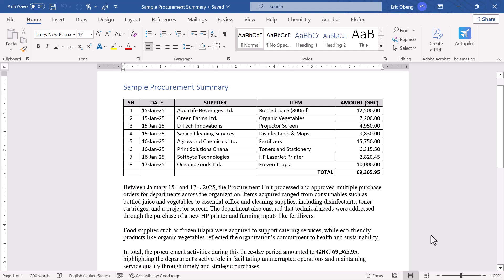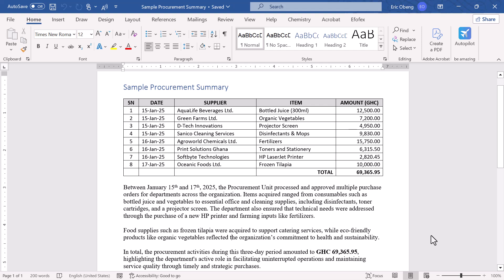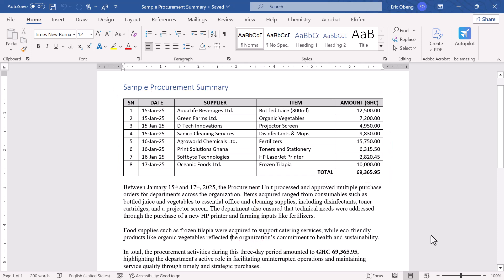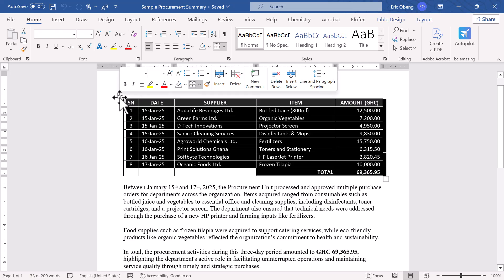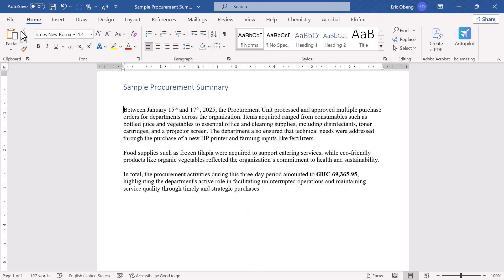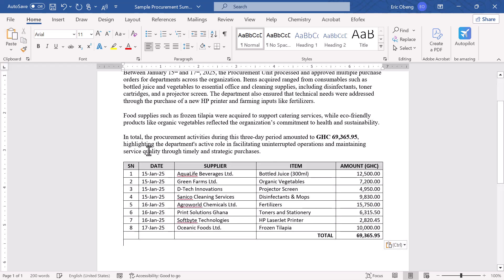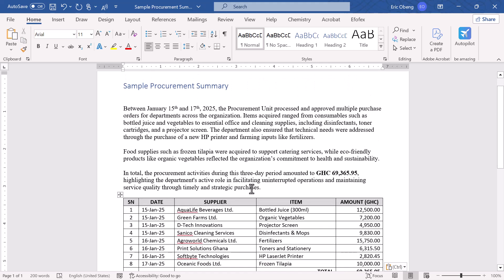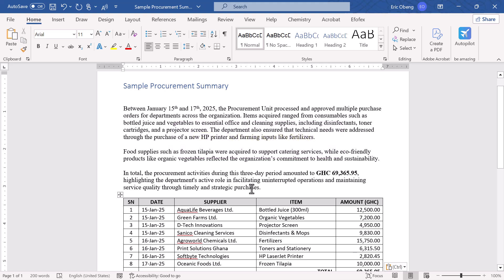Can’t Move Your Table in Word? Here’s the Simple Fix!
Struggling to move a table in Microsoft Word? In this quick and easy tutorial, I’ll show you how to move a table from one part of your document to another—without messing up the content or formatting. Whether you're rearranging sections or refining your layout, this guide will walk you through using the Cut and Paste method to move tables properly in Word.

📌 This method also works if you want to move a table from one document to another. Great for assignments, reports, or professional documents!

📺 Video Chapters:
00:00 Introduction
00:15 Why move a table in Word
00:37 Selecting the table using the cross icon
01:00 Cutting the table (Ctrl + X)
01:15 Pasting the table at the new location (Ctrl + V)
01:39 Wrap-up and final thoughts